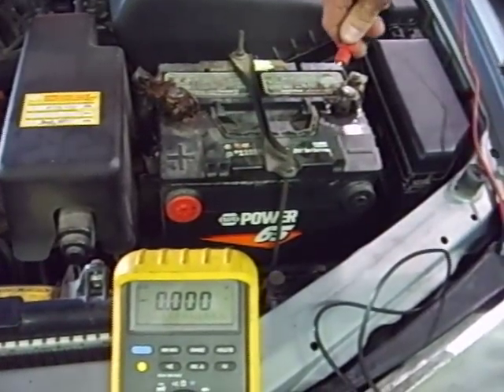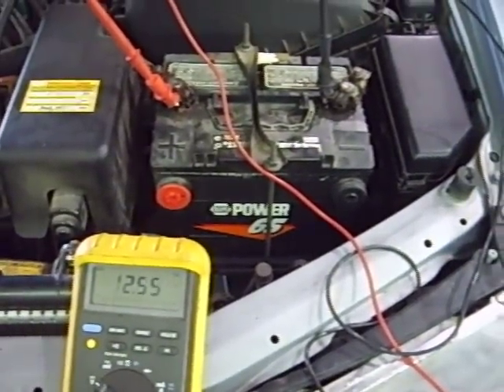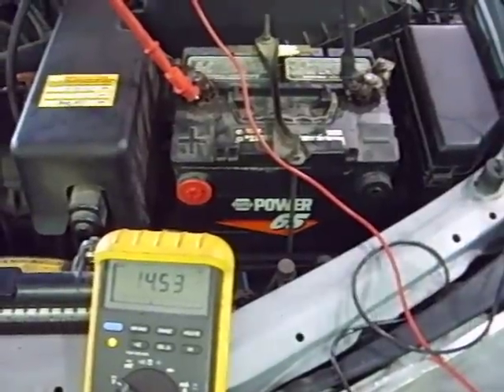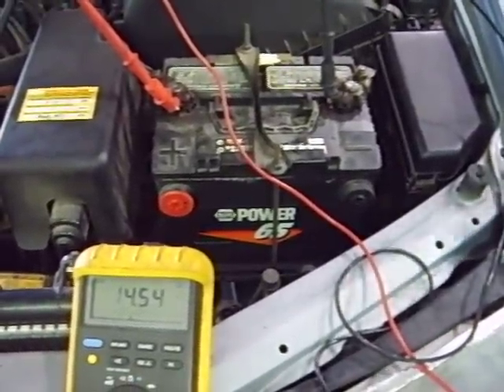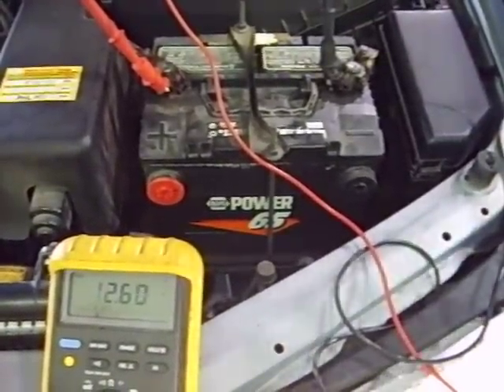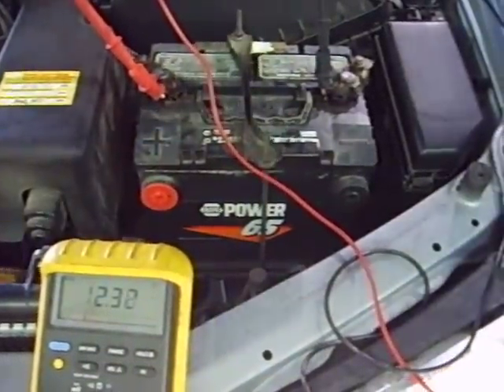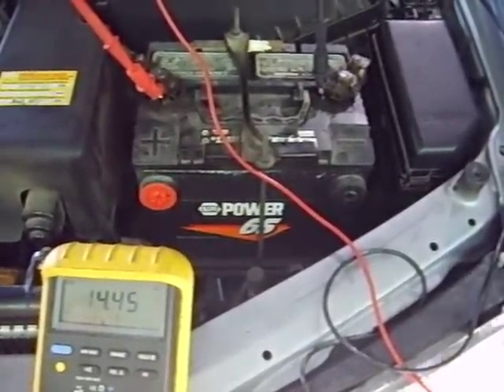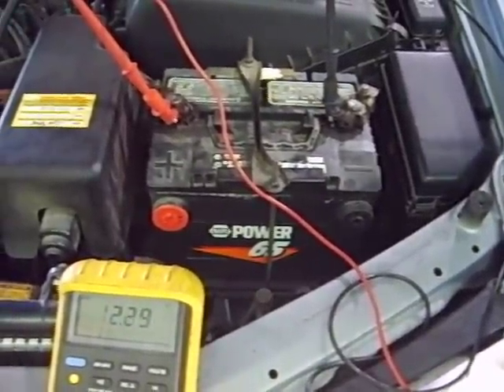Charging System test (multimeter)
How to perform an accurate test of your car's charging system (alternator) using only a multimeter.